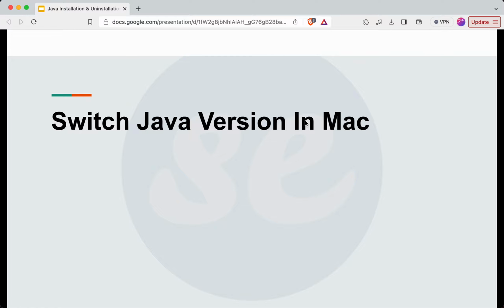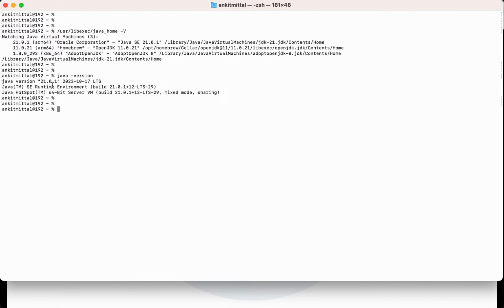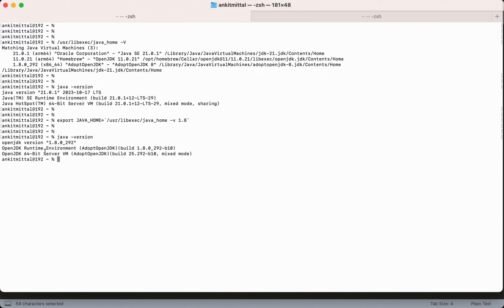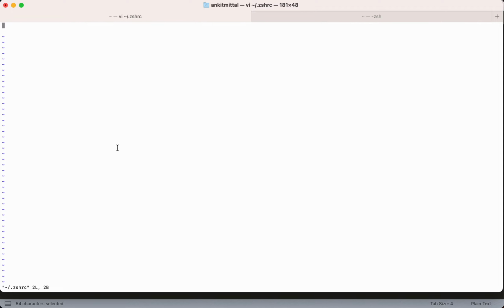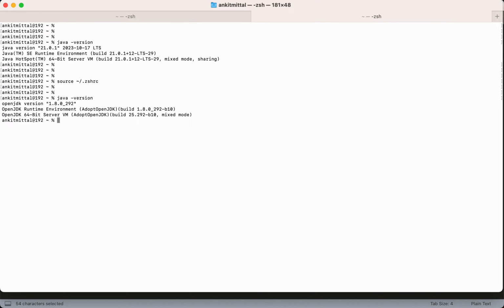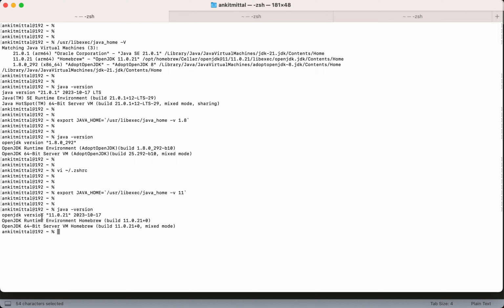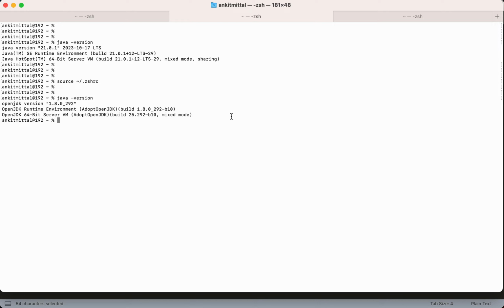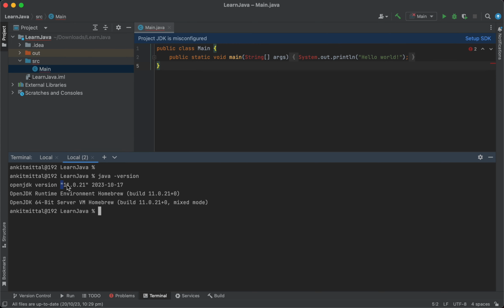How to Change Java Version | How to Switch Java Versions in Mac | Mac M1 M2 | Intel or Silicon Mac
In this video, I have explained how we can list down all the Java versions which are installed in the Mac System.
Then I have explained how we can switch/change from one java version to another version.

I have shown the steps for Macbook M1 which is silicon based system. Though the steps would be same for Intel based system and Macbook M2 also.

Still, in case of any issue, let me know in comments.

Command to list down all the Java versions installed in Mac:
/usr/libexec/java_home -V

Command to switch between multiple Java versions:
export JAVA_HOME=`/usr/libexec/java_home -v {version}`

Here, in the above command we need to update the version variable as I have shown in the video.